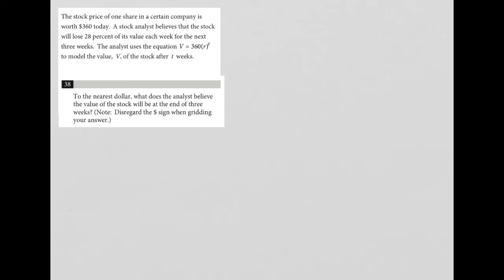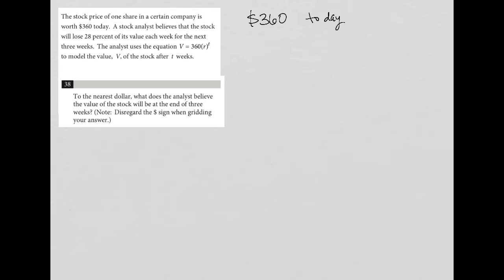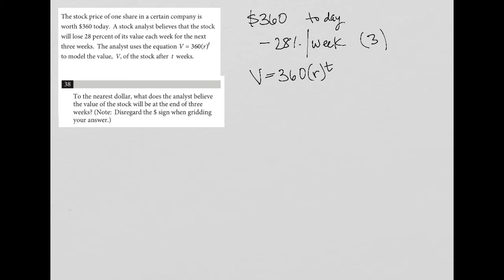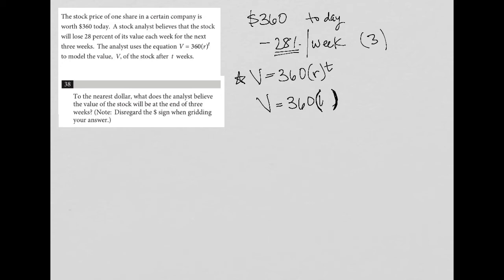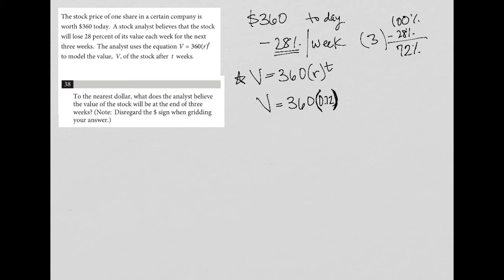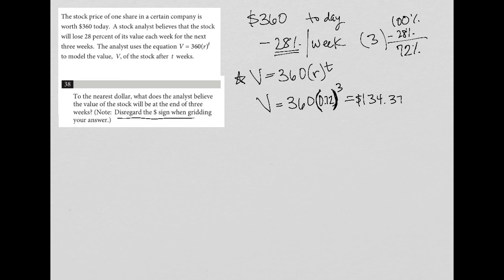To the nearest dollar, what does the analyst believe the value of the stock will be at the end...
Official SAT Test 4, Section 4, Question 38:

To the nearest dollar, what does the analyst believe the value of the stock will be at the end of three weeks?